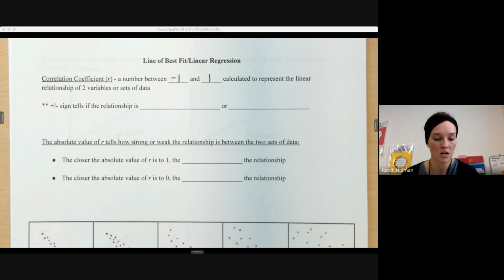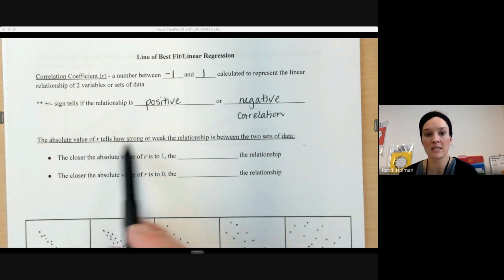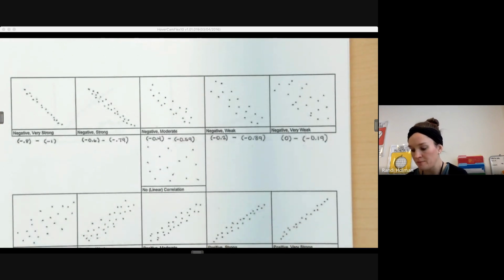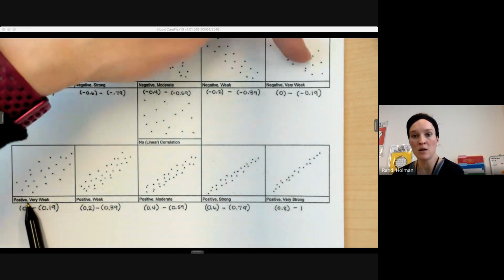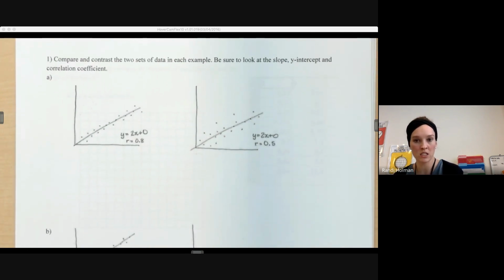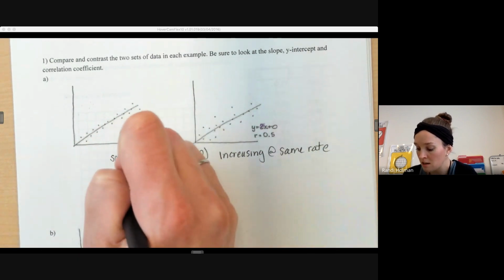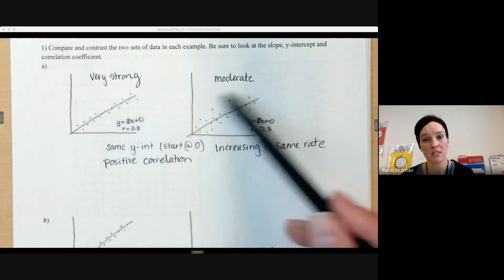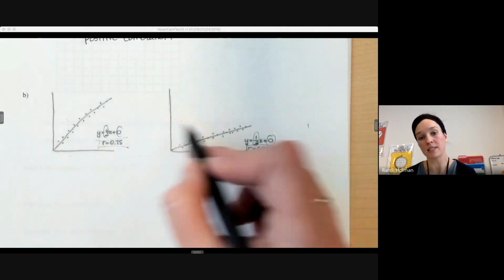Alg I: Line of Best Fit Linear Regression Pt 1